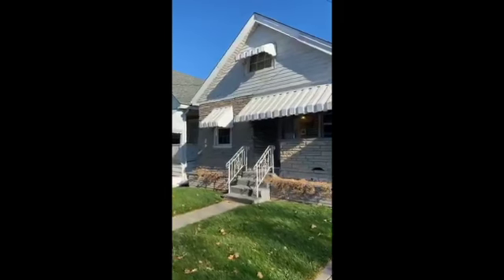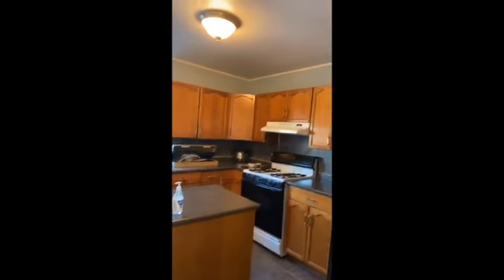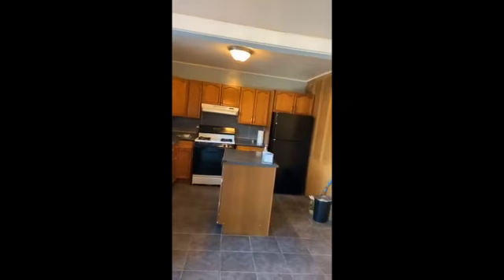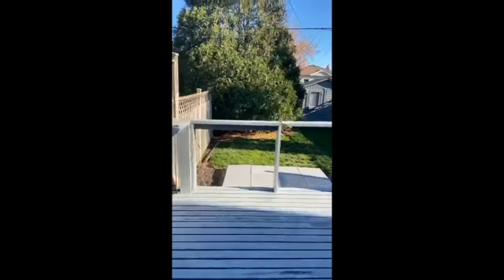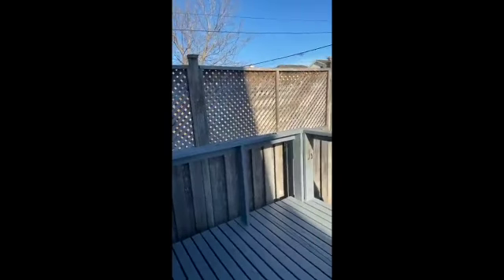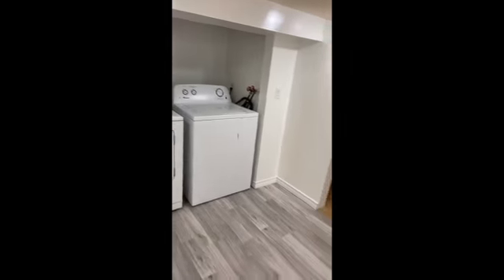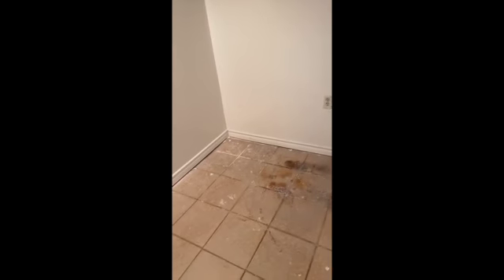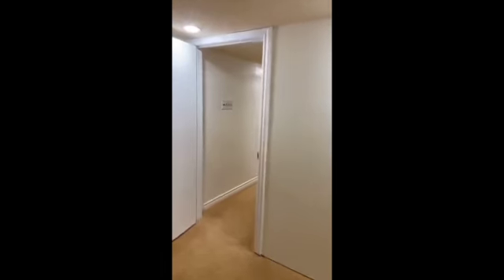286 Cope St. For Rent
Facebook Live tour. Located in Hamilton's East End, Crown Point.
In proximity to the Centre on Barton
NOW $1,900/ month